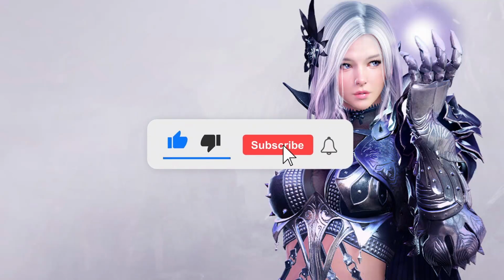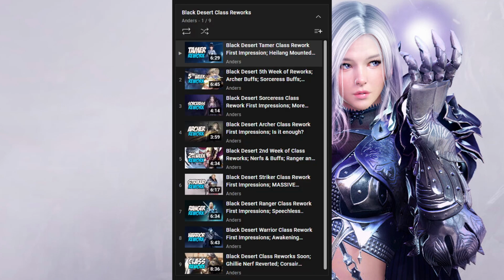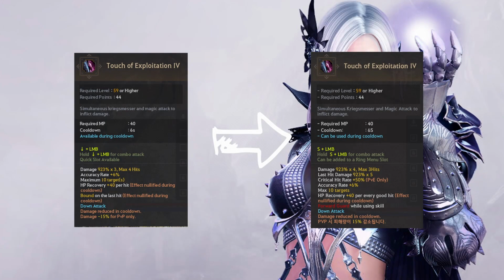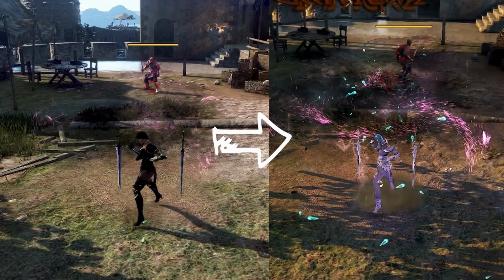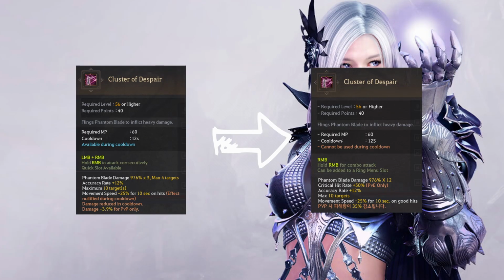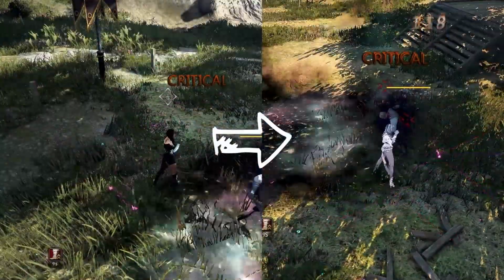Black Desert Dark Knight Rework First Impressions; Feels Lacking (2021)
BlackDesert, today we go over the Rework of DarkKnight on Test Server!

Help support the channel by signing up for YouTube Membership to get content early, thanks on every video I upload, and exclusive channel access on the community Discord for as little as $1.99 a month:
00:00 Intro
01:00 Pre-Awakened & Succession Skills
03:44 Awakening Skills
04:49 Outro
06:06 All Skill Changes Showcase